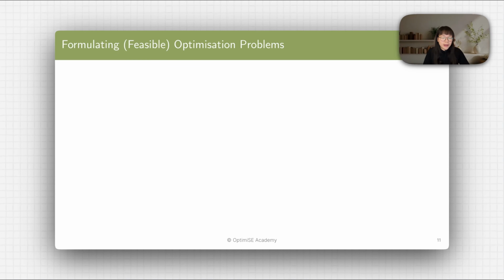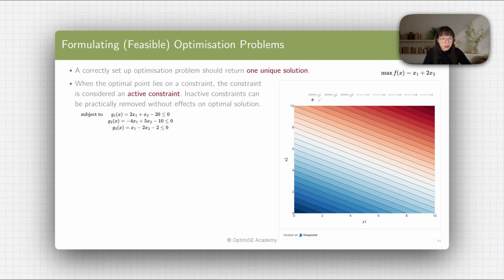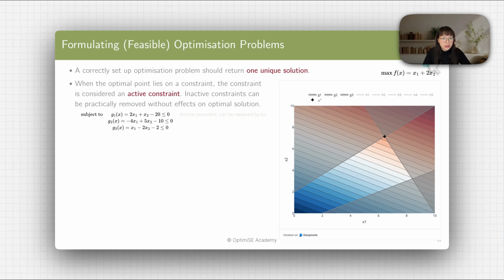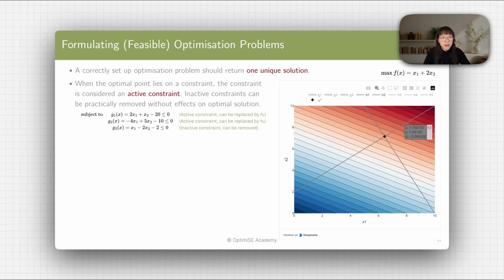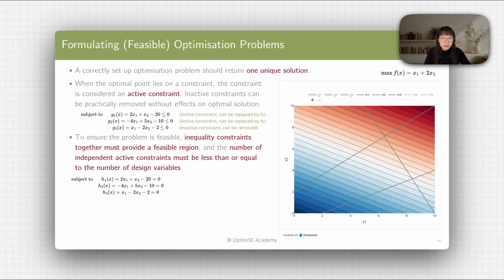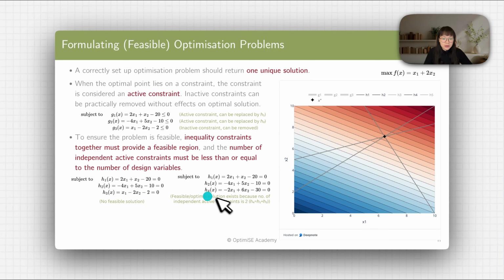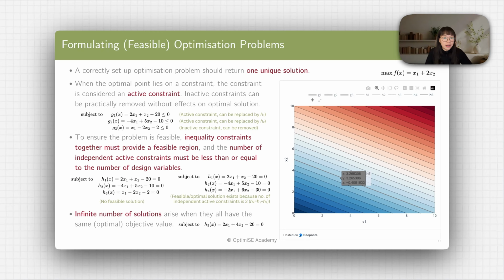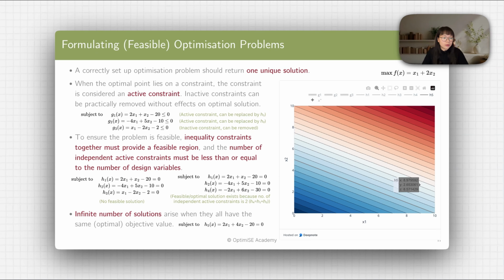Course 1: Introduction — Formulating (feasible) optimisation problems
Not all optimisation problems can be solved — knowing how to formulate a feasible and well-behaving optimisation problem is key to solving challenging engineering problems.